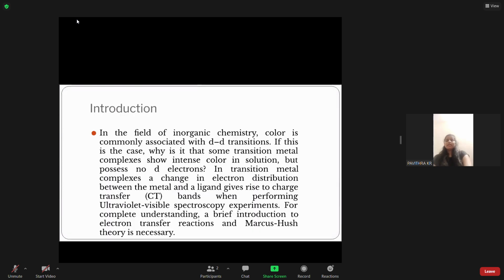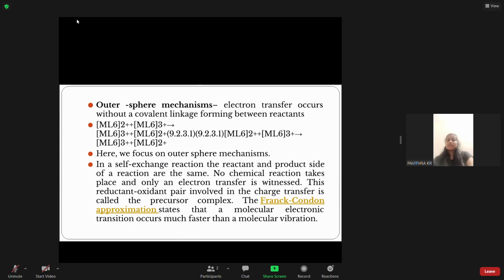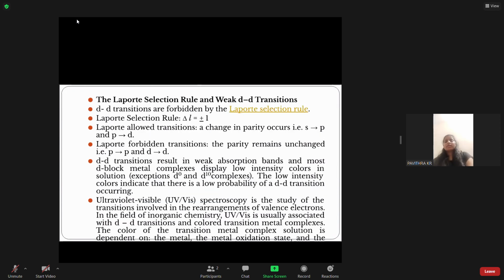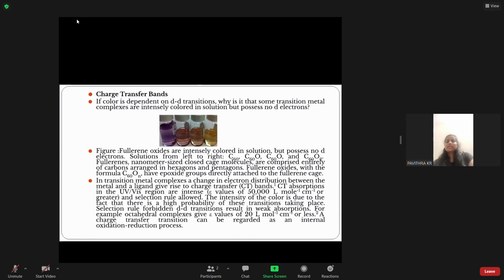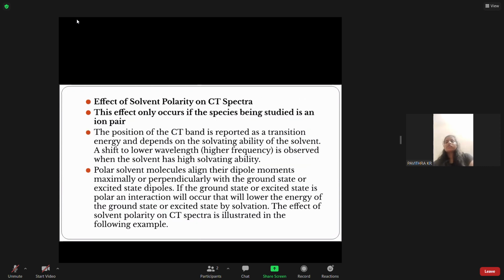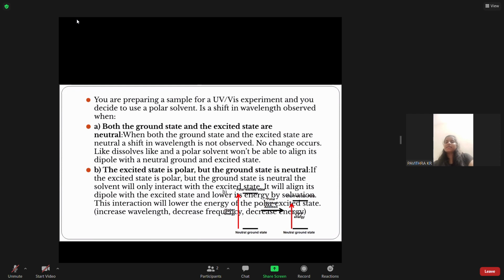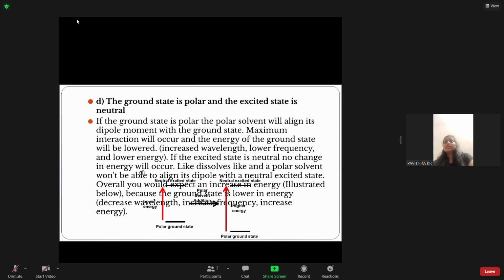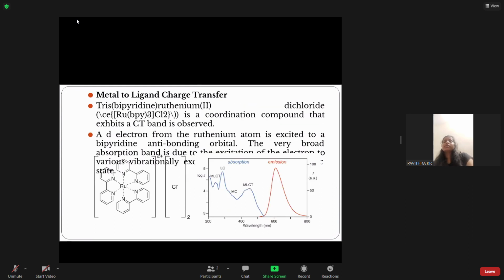September 5, 2022